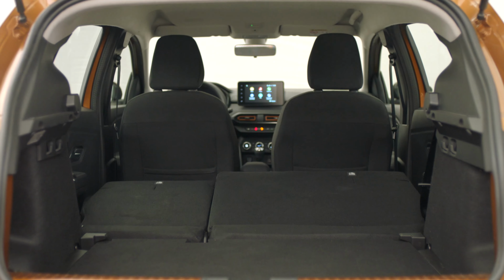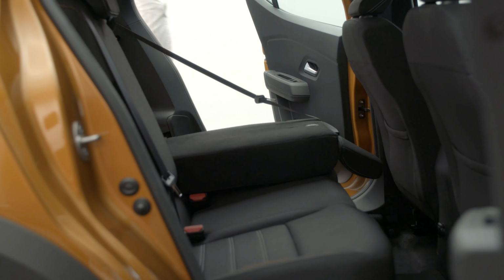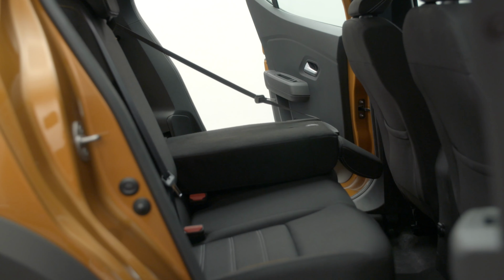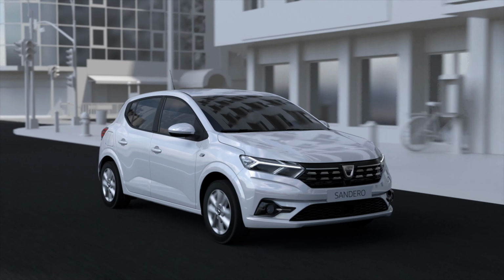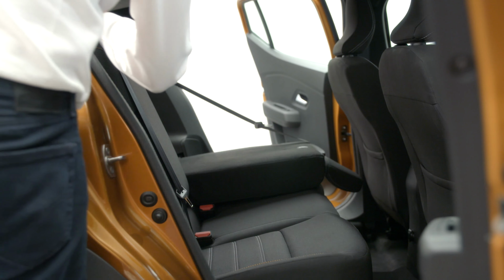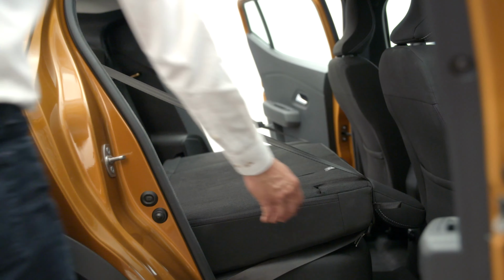LEARNING ABOUT THE ADJUSTABLE REAR BENCH SEAT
Sandero (ENG)